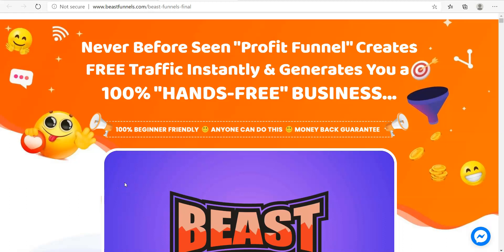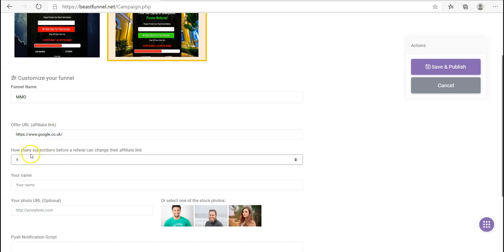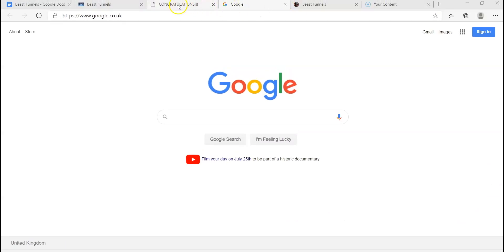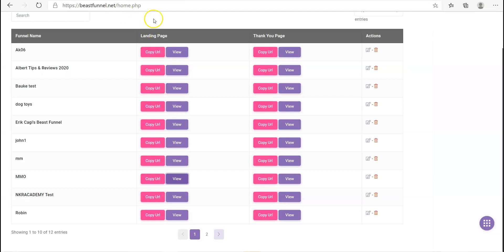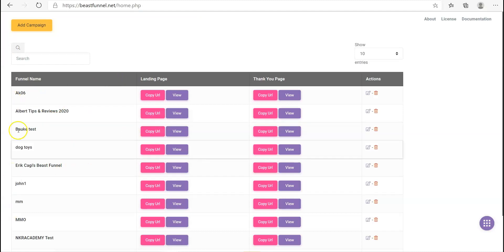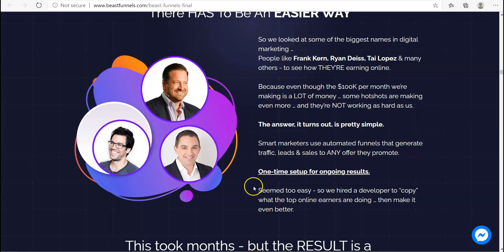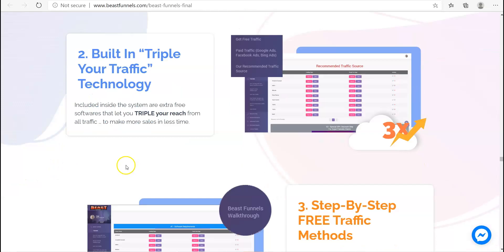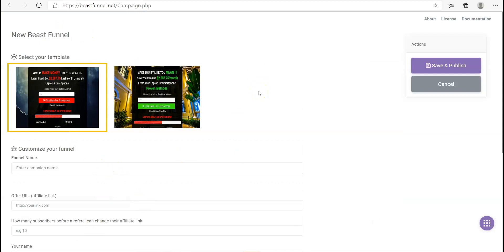Beast Funnels Review - 👎 1/10 STARS!!! 👎 My Honest Review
Beast Funnels Review 1/10 STARS!!! – Brendan Mace.

Points about Beast Funnels Review:

• Stupid Idea!
• Site doesn’t seem stable
• Sales Page is full of the usual crap
• Need Paid Traffic to get to the Page you make, which isn’t bad but is not stated
• Will not make you money!